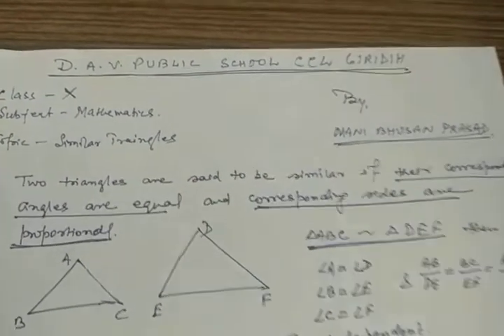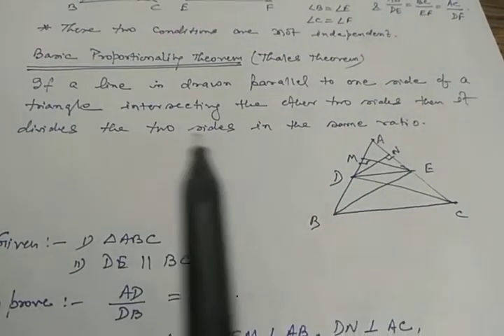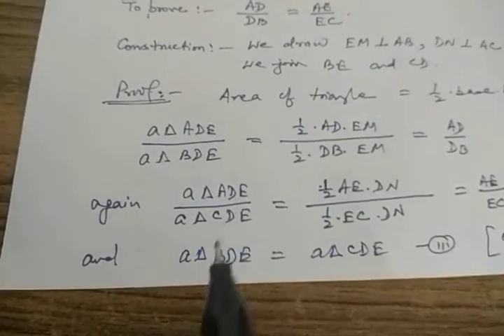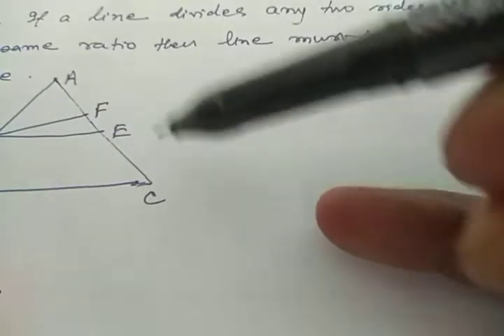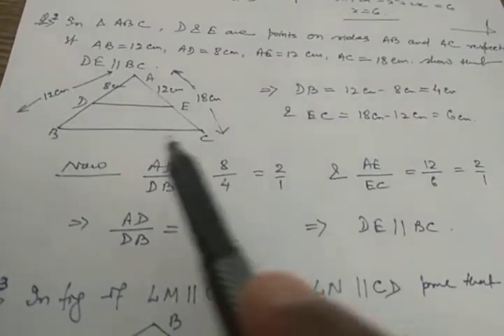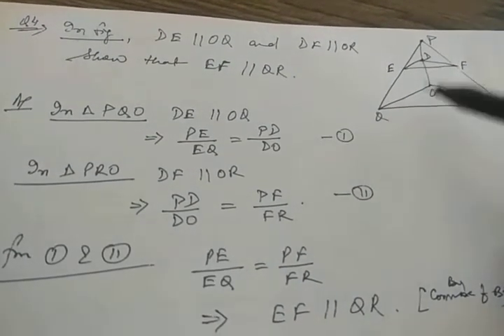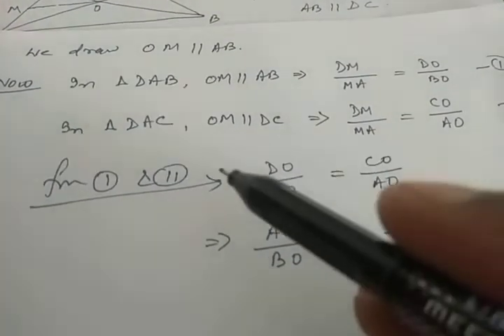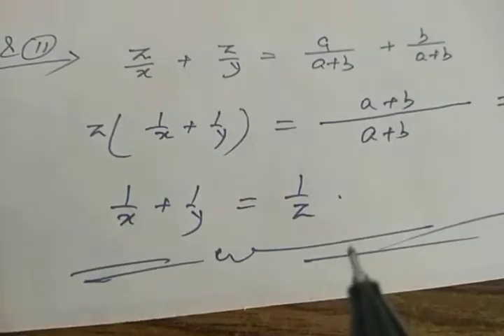Class X MATHEMATICS Similar Triangles Part 1 by Mani Bhusan Prasad